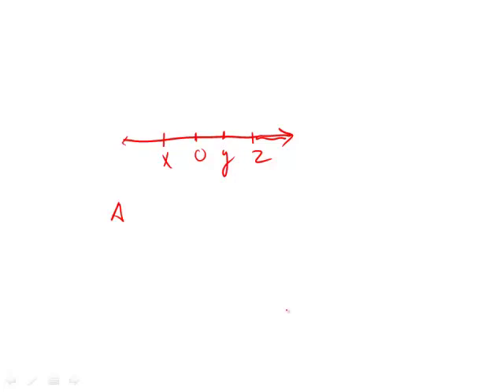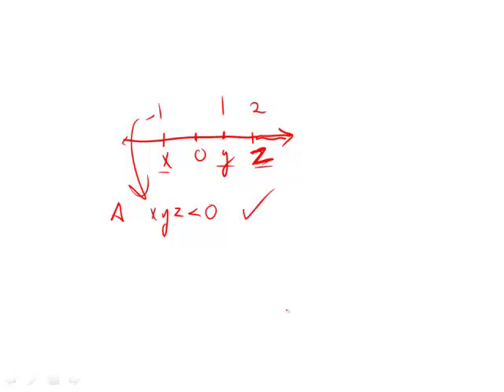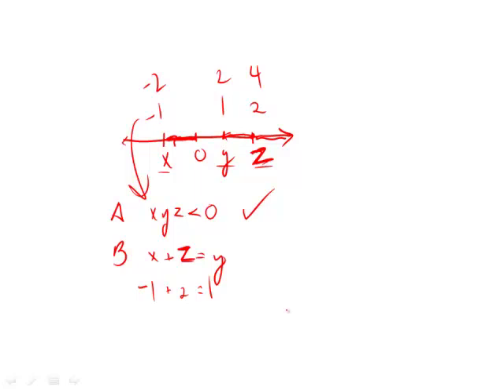Official Guide for Revised GRE: Set 2 - Question 14 (Math)